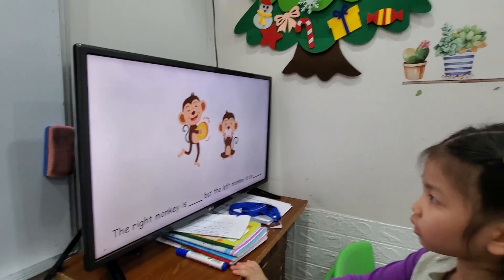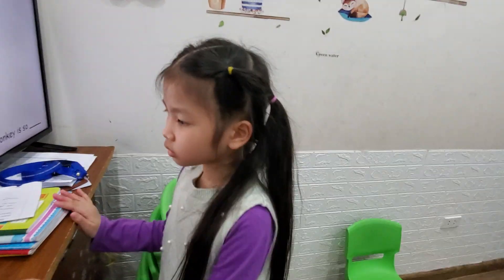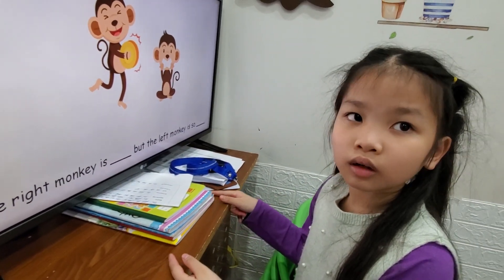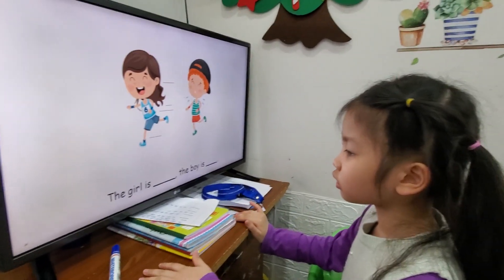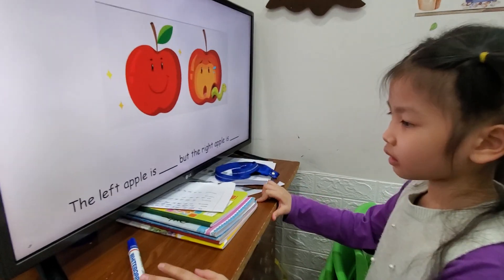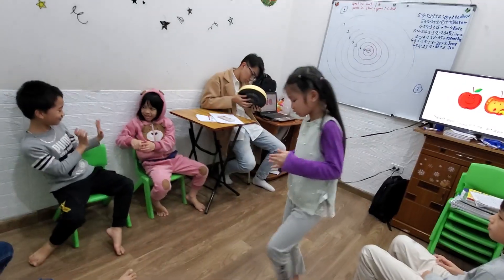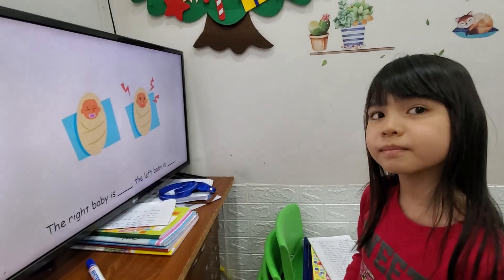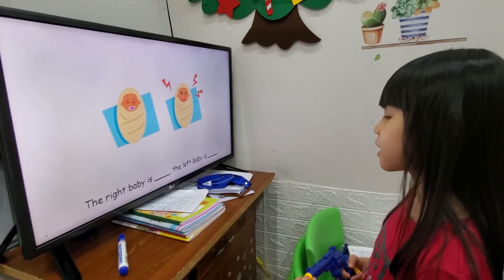Grammar - Emily, Kate- Super class - Ms Jenny